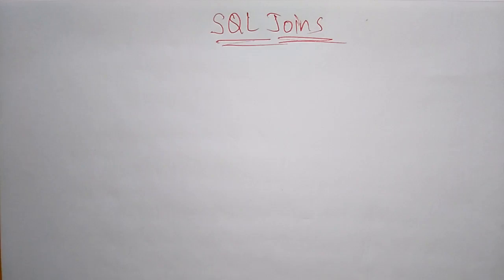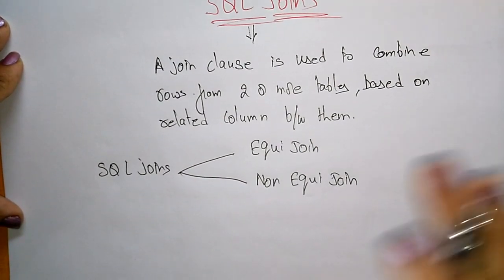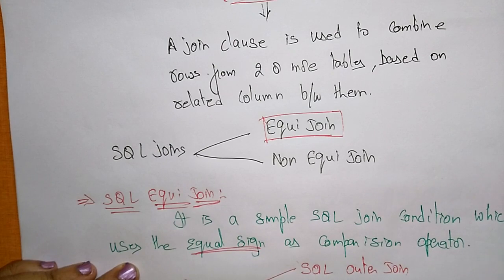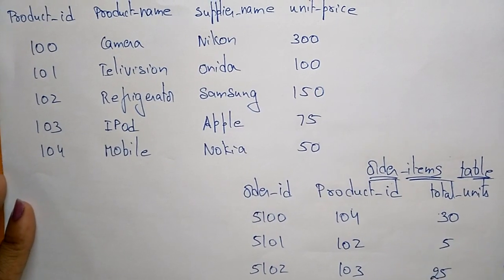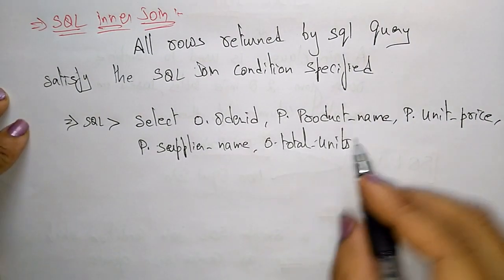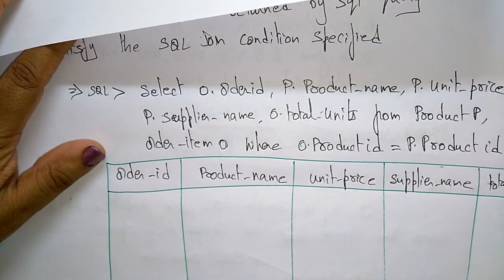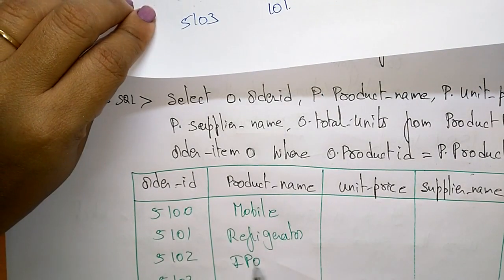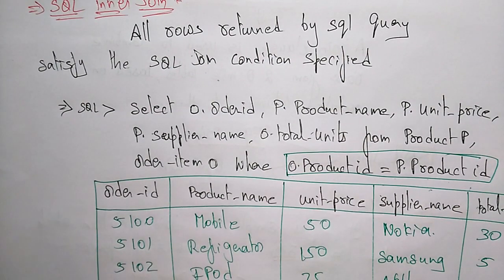SQL Joins | Structured Query Language Joins | Explanation by BhanuPriya | Lec-17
In this lecture we will be discussing in detail about SQL Joins i.e, Structured Query Language Joins for your better understanding.